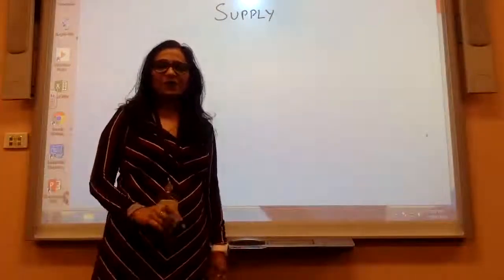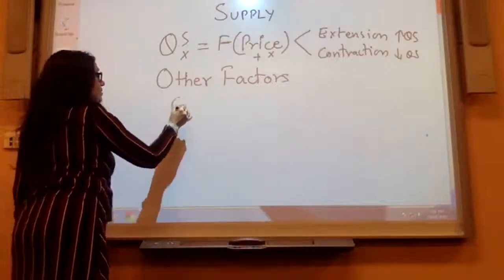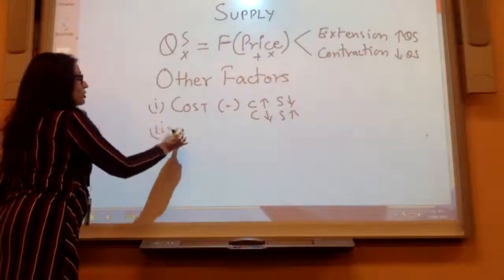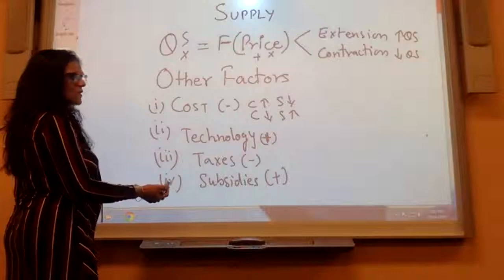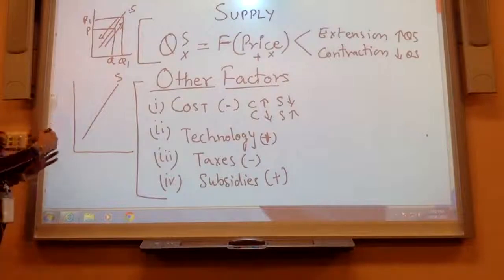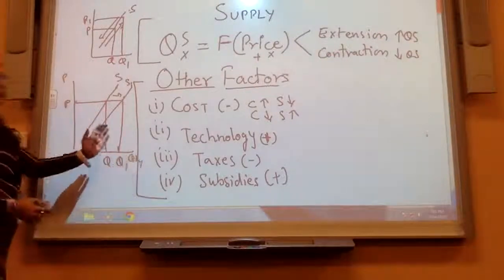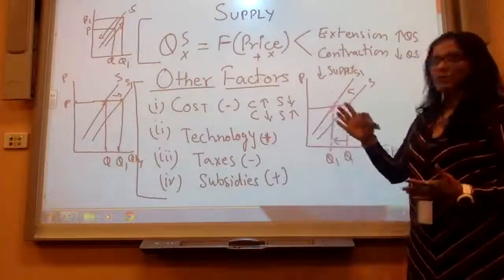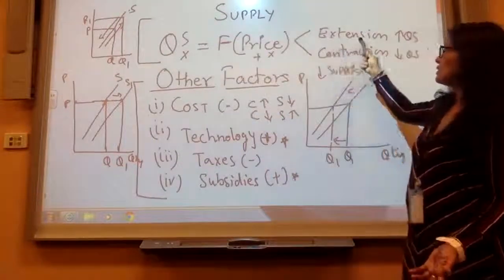Supply Part-2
Shifts in Supply
Non Price determinants of Supply